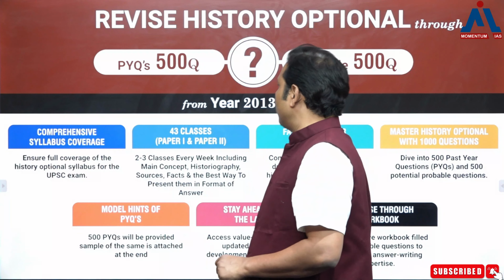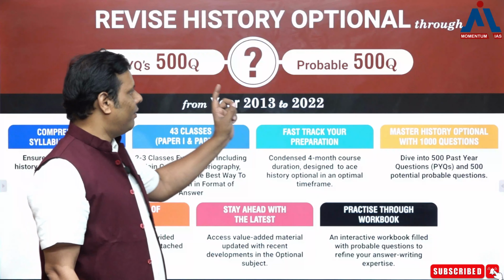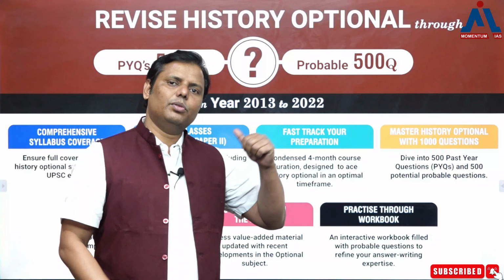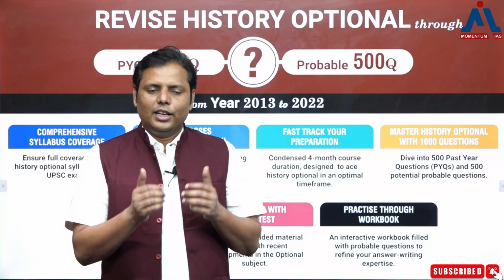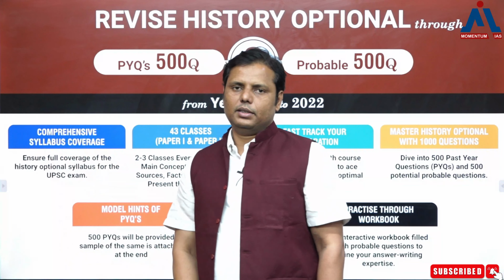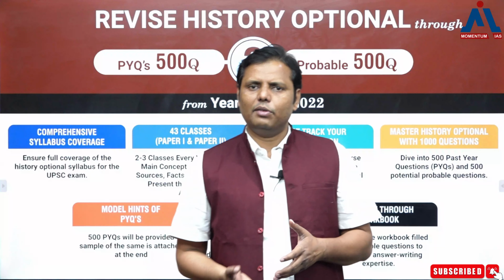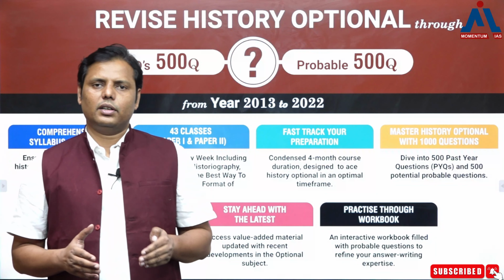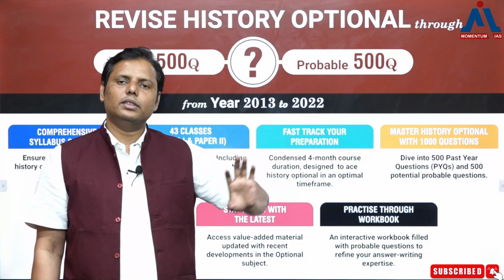History Optional A to Z 1000 Questions | Mini Foundation For Value Addtion | Momentum IAS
History Optional Detailed Discussion by Piyush Kumar Sir.

Join us on our Instagram for important topics related to history